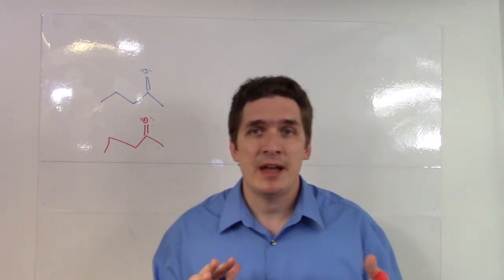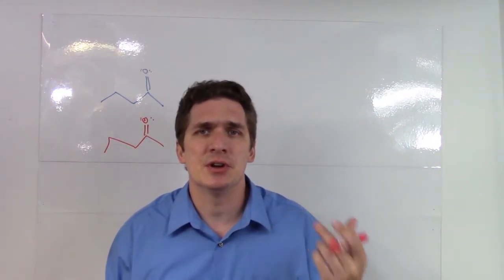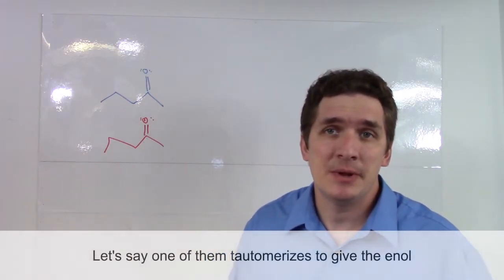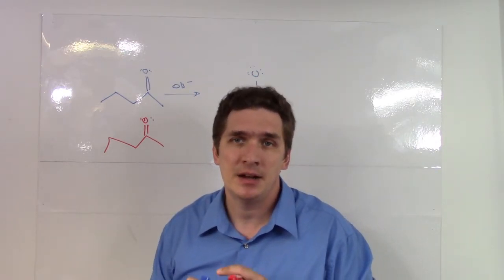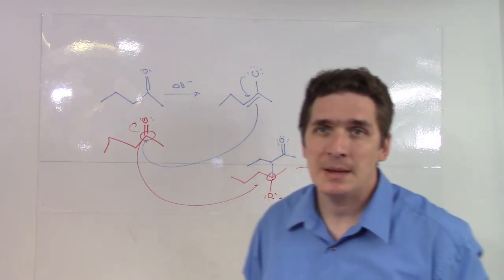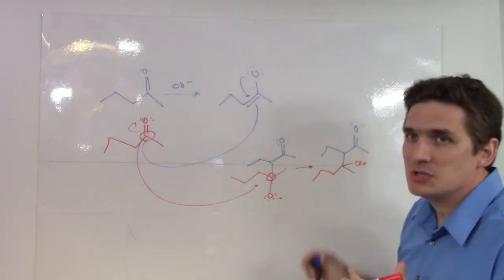Aldol Condensation and Addition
Part one - how the reaction starts